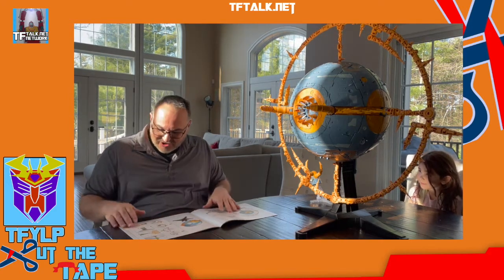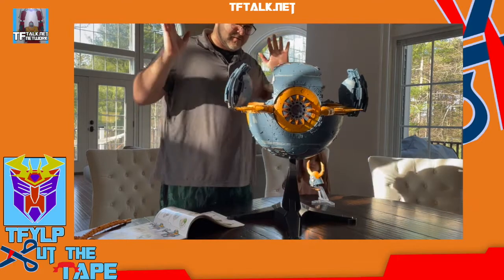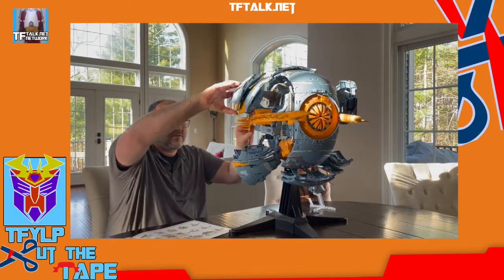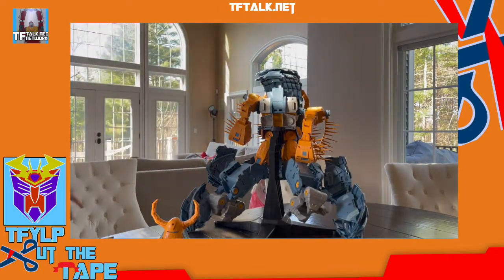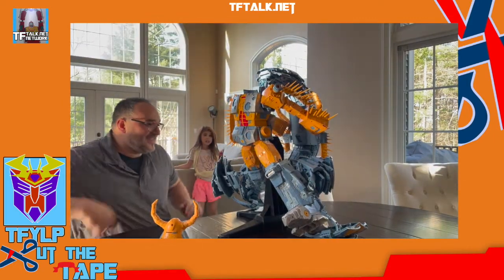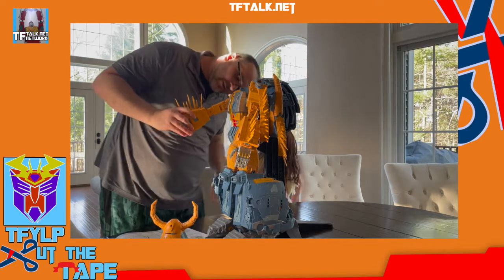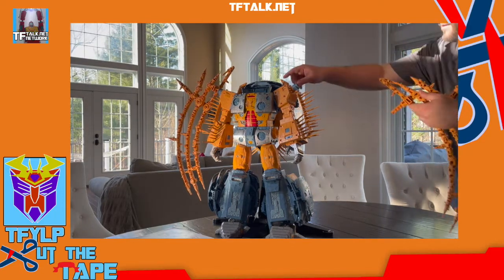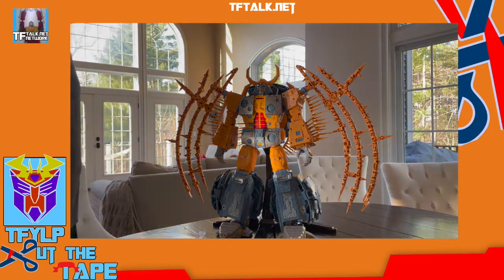Cut The Tape - Unicron Part 2